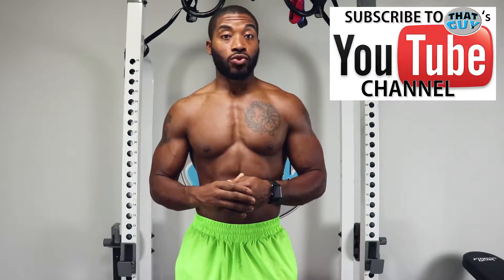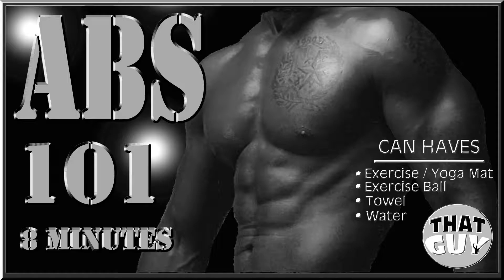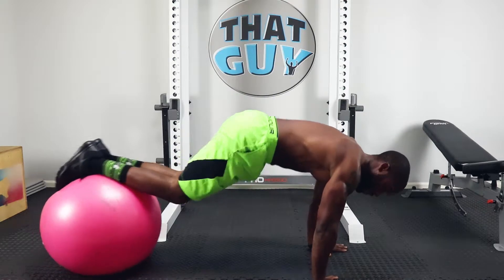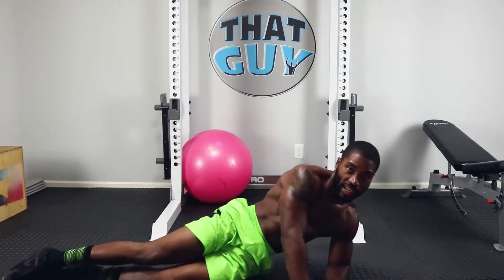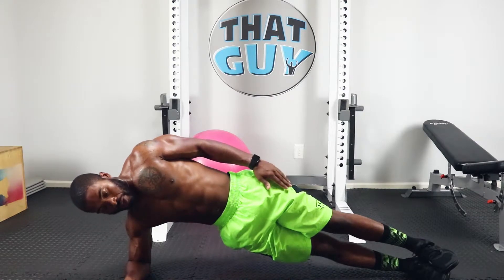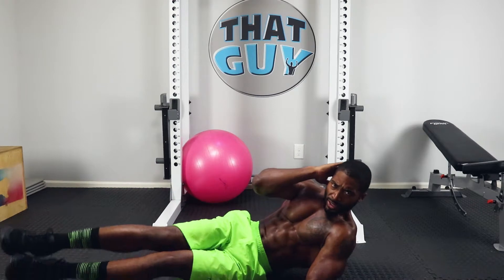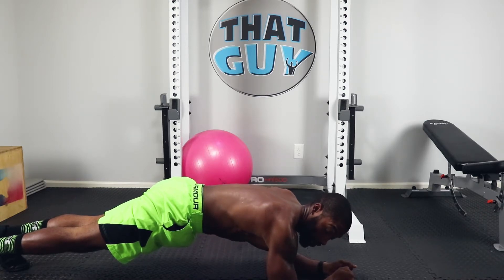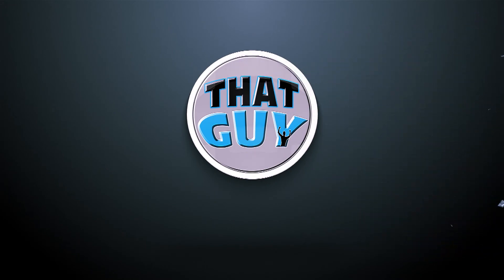AB WORKOUT | 8 MINUTES | HOME WORKOUT | MEN AND WOMEN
ABS 101 is designed to impact the abdominal muscles in a short amount of time. Leaving you more time in your day. 8 minutes of work can improve your V and leave you time to handle other responsibilities. I am eager to see everyone achieve their fitness goals.

Enjoy and there is more to come!

See how bodybuilders do it: "12 Week Stage Show Prep | That Guy To Stage Vlep 4"